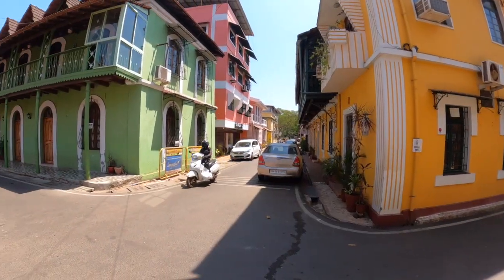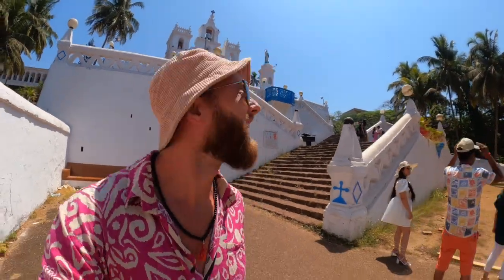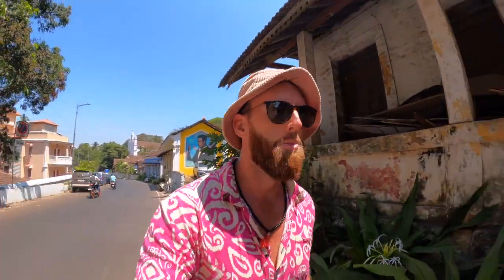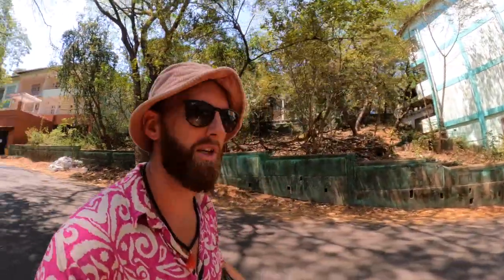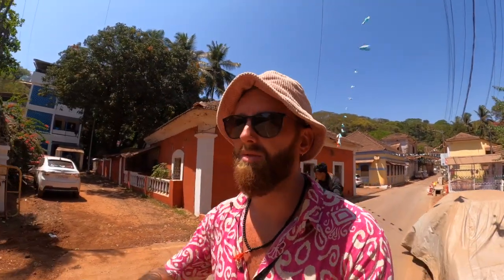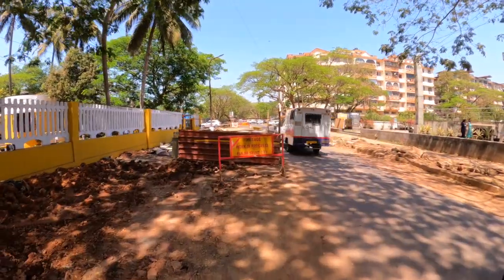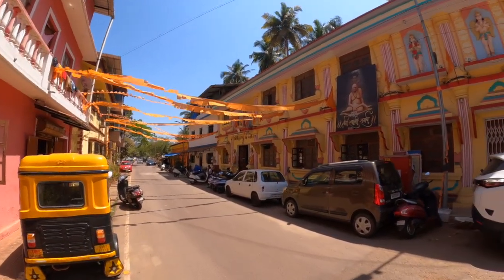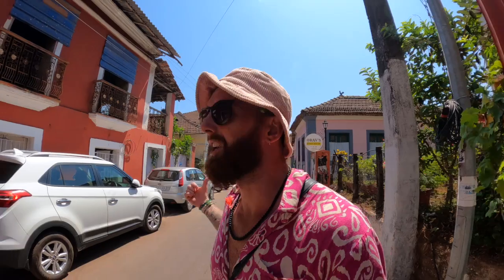EXPLORING FONTAINHAS – Goa’s HIDDEN Portuguese QUARTER 🇮🇳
🌴 Fontainhas, Goa – Exploring India’s Most Colourful Latin Quarter 🇮🇳
If you’re planning travel to Goa or exploring ideas for your India travel itinerary, Fontainhas is a must-see. This vibrant Latin Quarter in Panjim blends colonial Portuguese heritage with bold colours, winding streets, and a unique charm you won’t find elsewhere in India.

📍 In this video, I take you on a walking tour through one of Goa’s most photogenic neighbourhoods — once a quiet enclave, now a favourite for travellers, photographers, and culture lovers. But with the rise of Instagram, is Fontainhas still authentic — or just a tourist trap?

Whether you're after offbeat Goa travel ideas, historic streets, or just love discovering beautiful places in India — this one's for you.

Welcome to The Wander Life